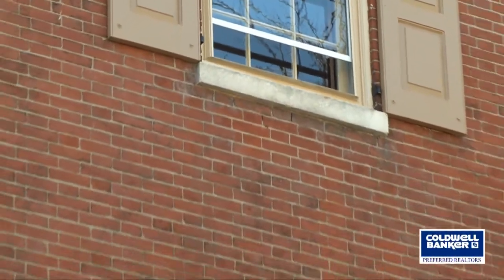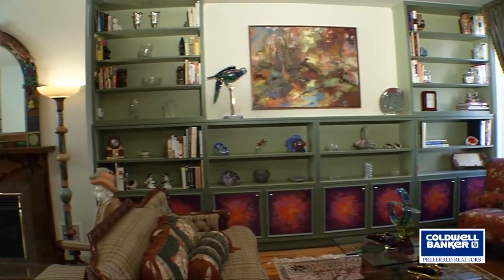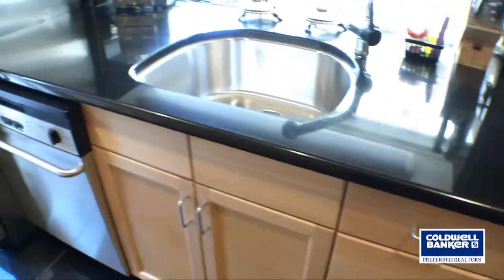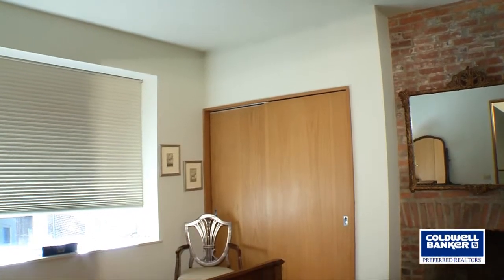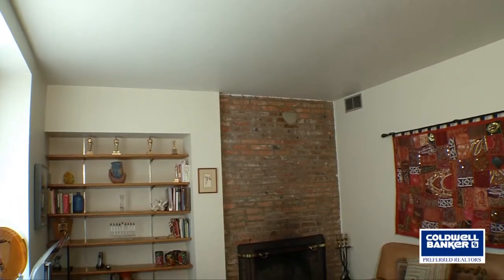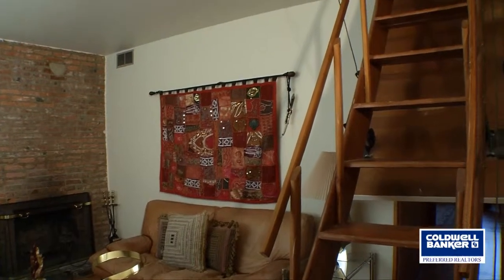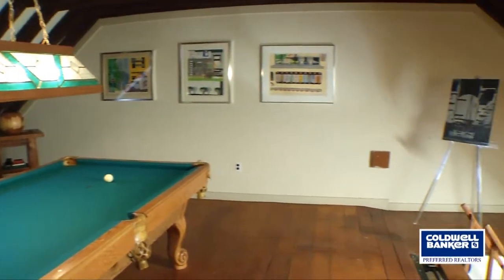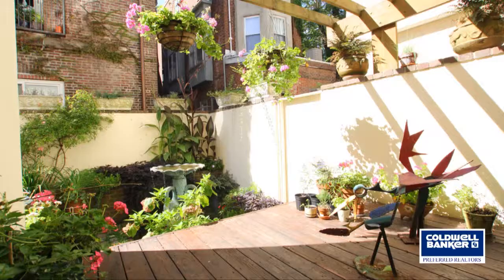520 Delancy Street Philadelphia, Pa HD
This is a great property for sale in Philadelphia.